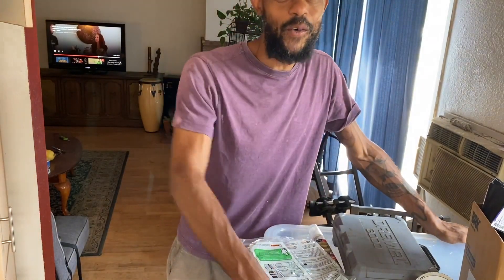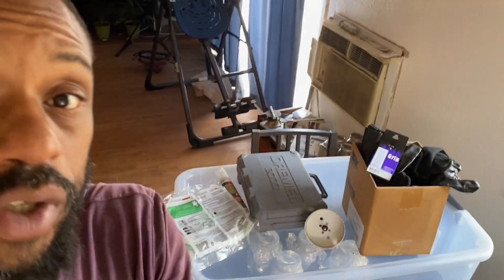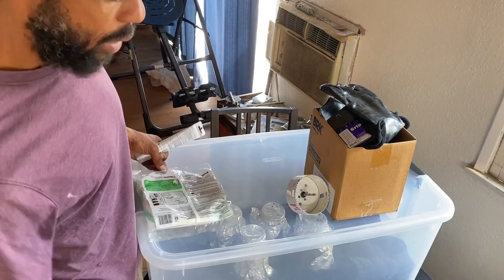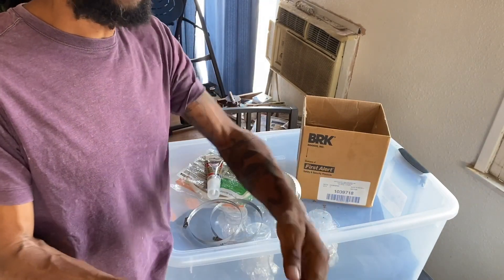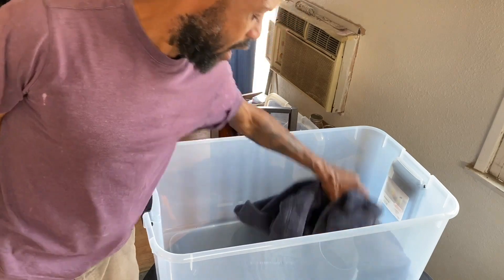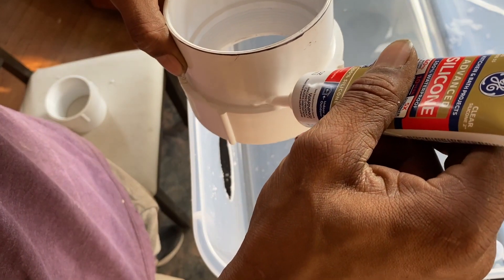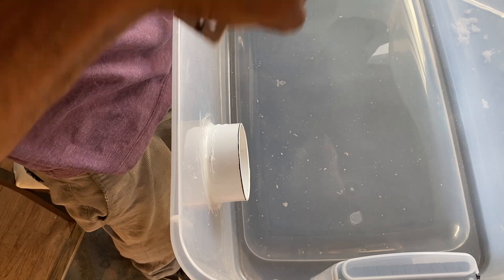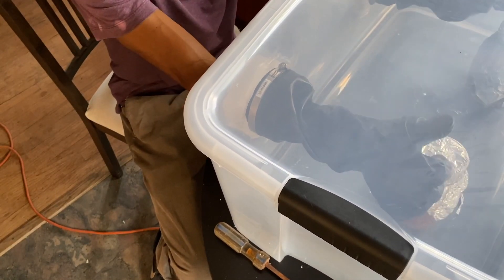How to Make a Glove Box/Still Air Box. For Improvement Tweaks, Hit Link In Description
Mushroom Business: Still Air Box, a Few Tweaks, and Why I Stopped Using Mine

Here we go yall. The mushroom chronicles  have begun. In this video I'm going to show how to make a glove box/still air box.
Mushrooms have been something I've been threatening to start for a while now. However I'm just now getting bit by the mushroom bug. Learning how to build a glove box/still air box has aloud me to do all the lab work I need to do for a fraction of the cost of building a laminar flow hood.

Tracks by Roto and Gridely